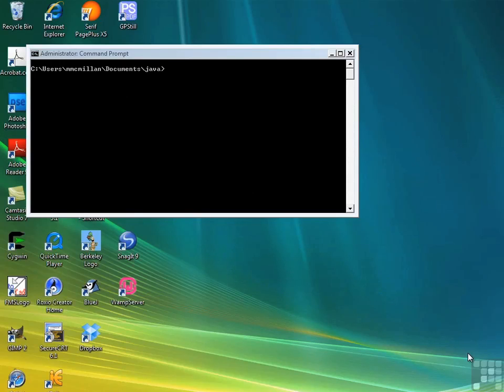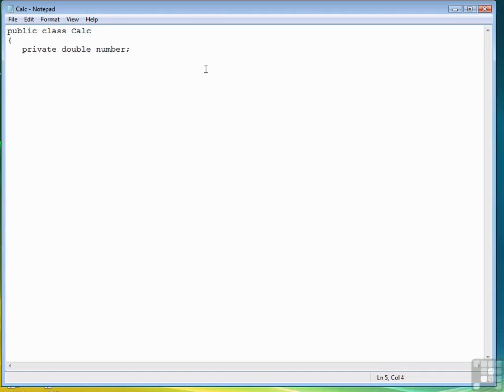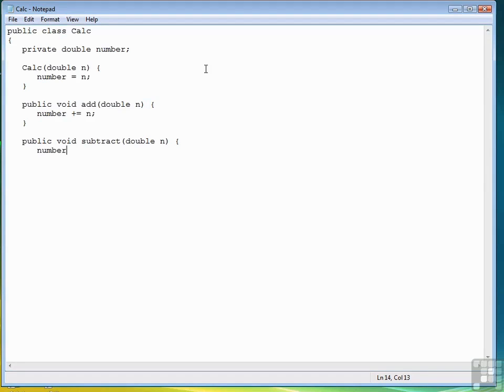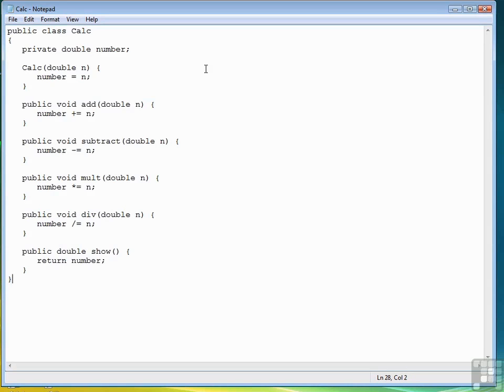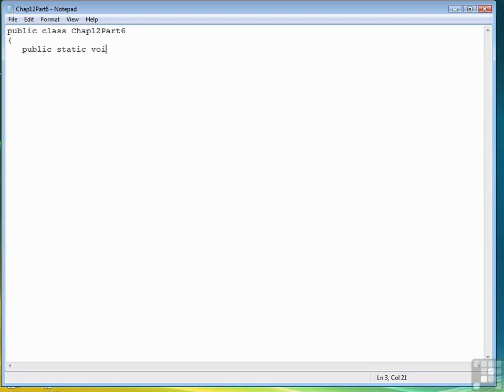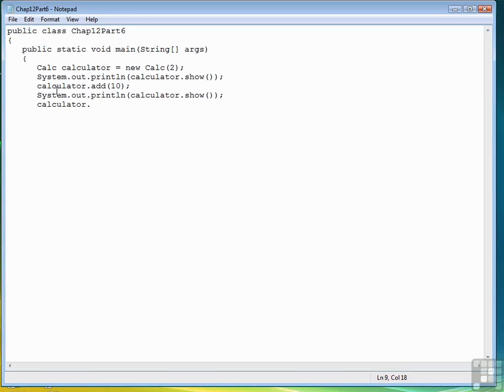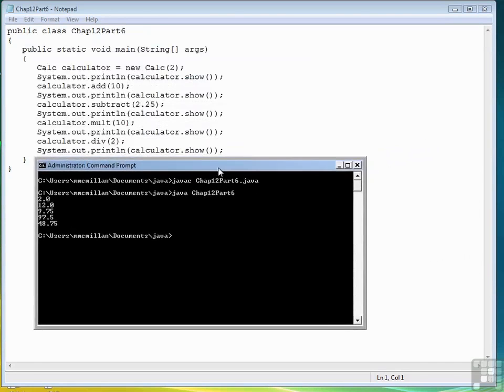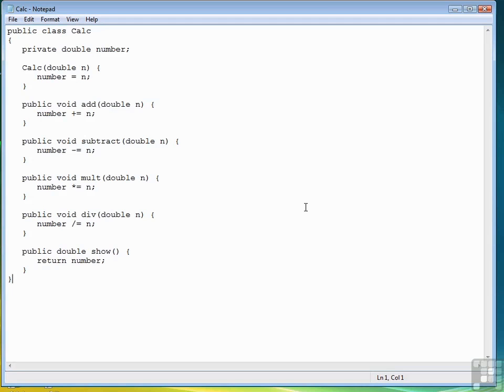12 06 Exercise 1 Building An Object Oriented Calculator